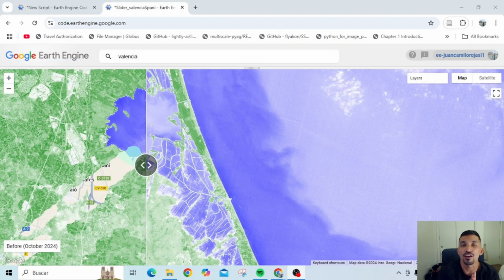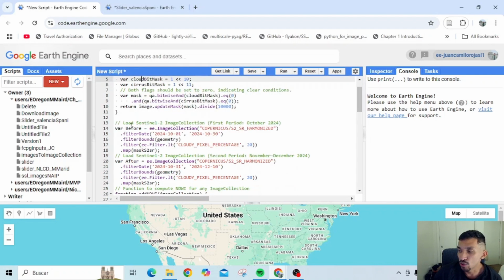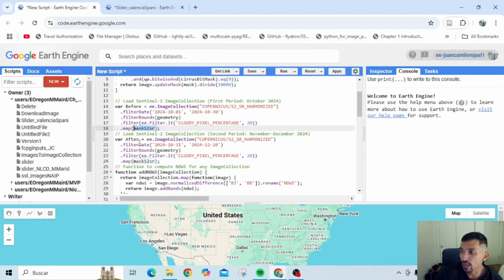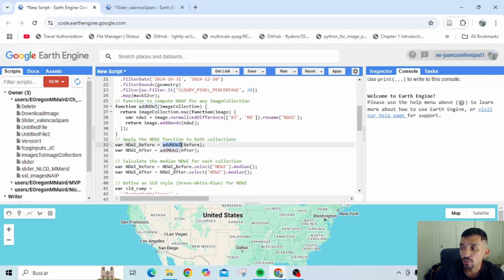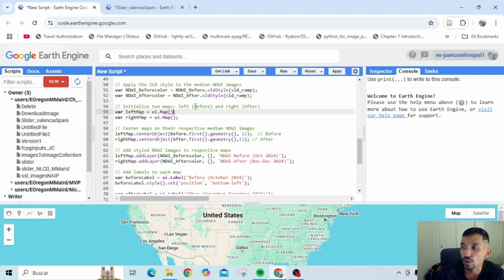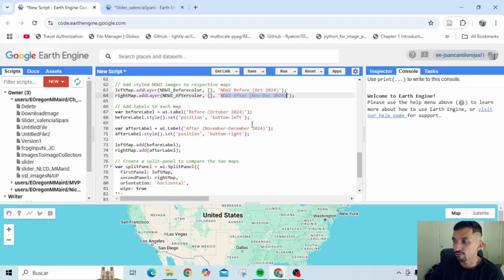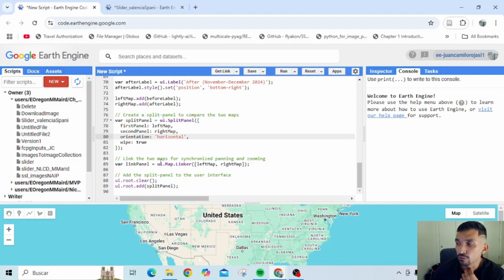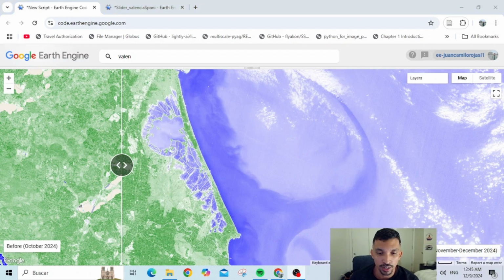Flood Visualization in Valencia, Spain with Google Earth Engine | Satellite Imagery Slider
Explore the impact of a flood event in Valencia, Spain, using Google Earth Engine's interactive satellite imagery slider. Watch as we compare before and after images to understand the extent of the flood using real-time satellite data!